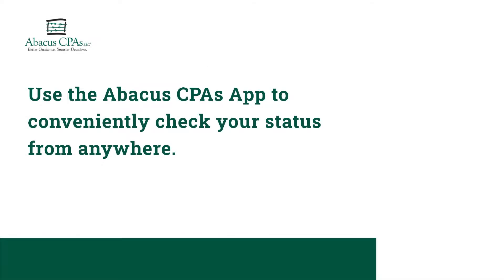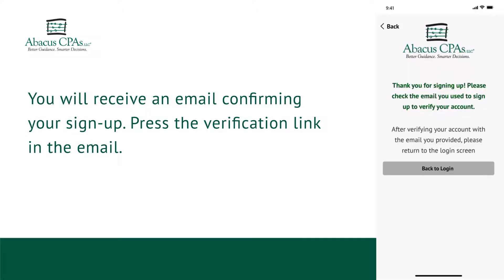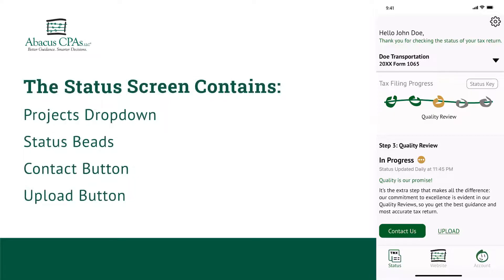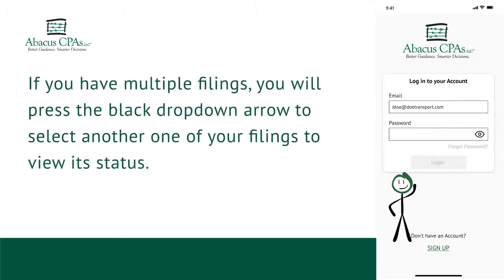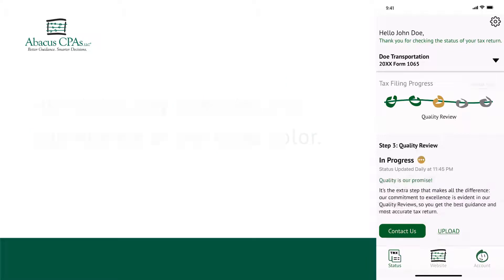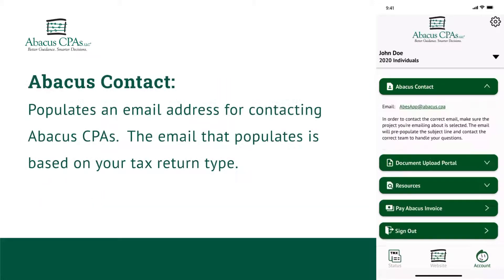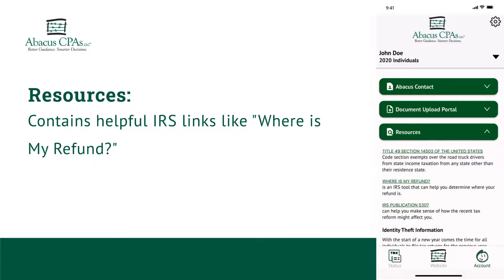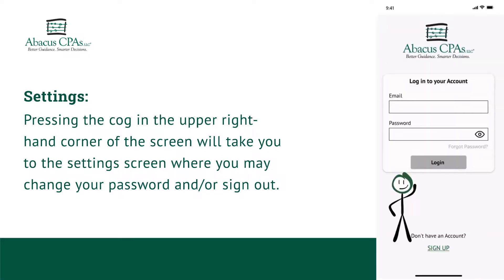Abacus App Video Guide